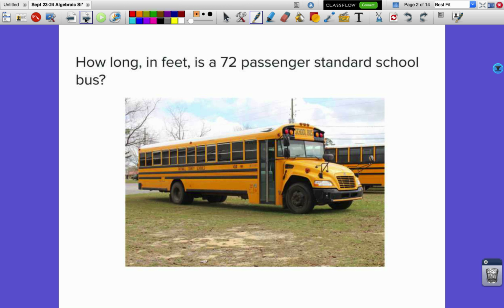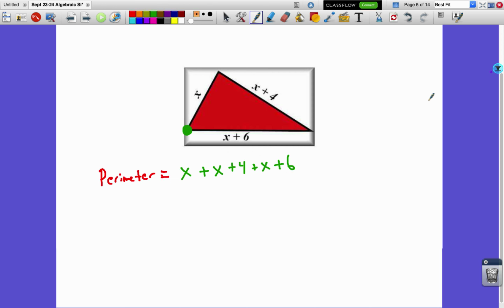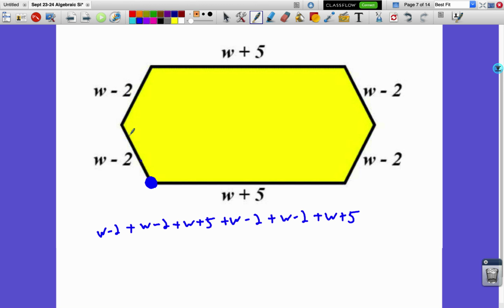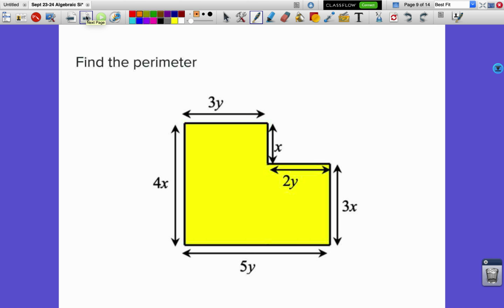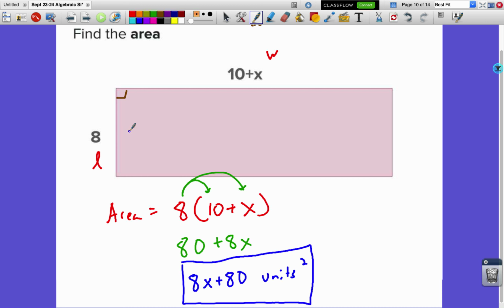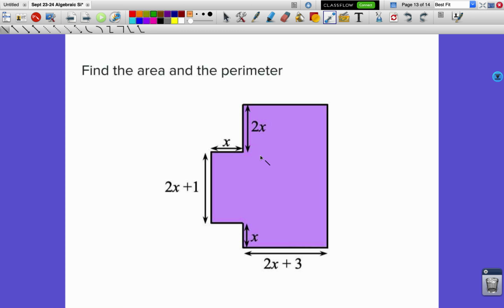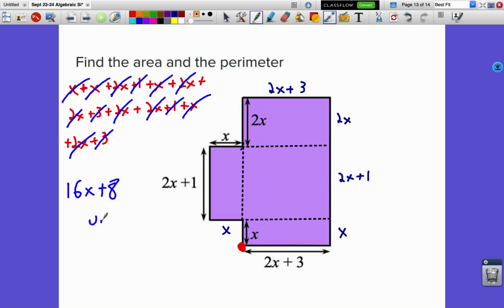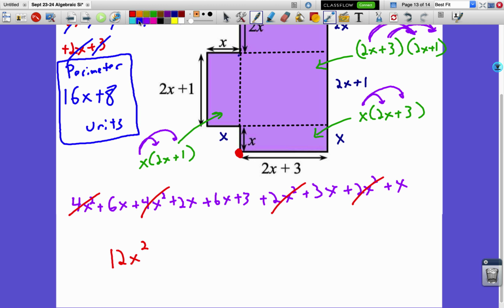Sept 23-24: Algebraic Side Lengths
Sept 23-24: Algebraic Side Lengths- Lecture Video
Algebra 1A
Mr. Olson